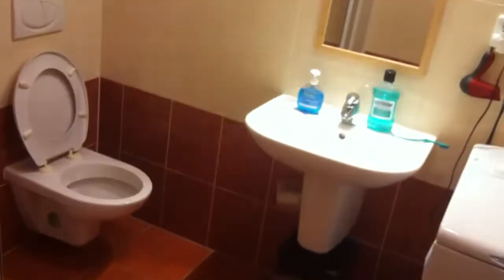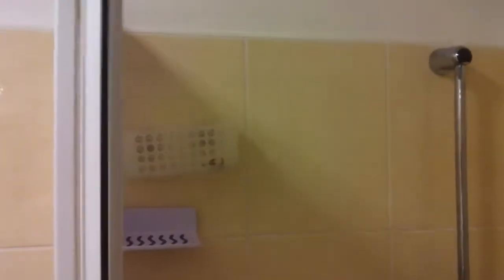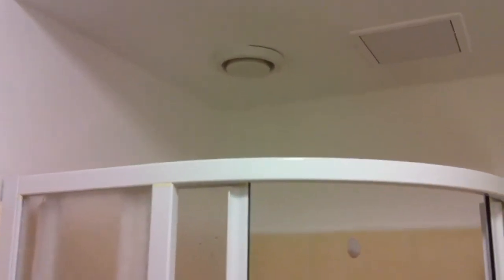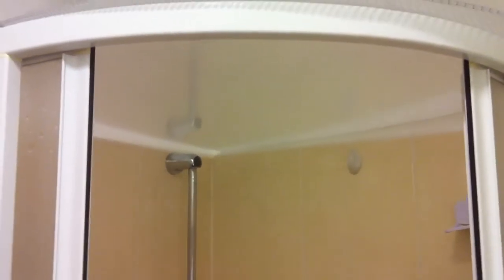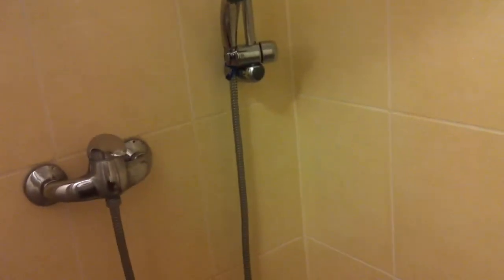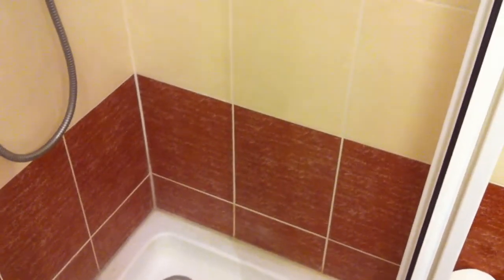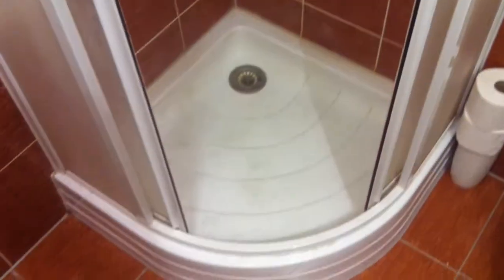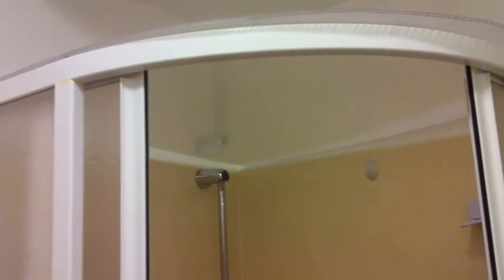Steambath Steam Shower Home Installation For Cheap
Learn how to install a steam bath at home in 5 minutes.